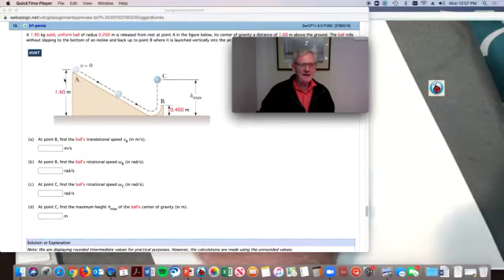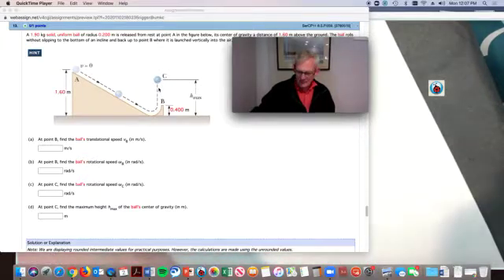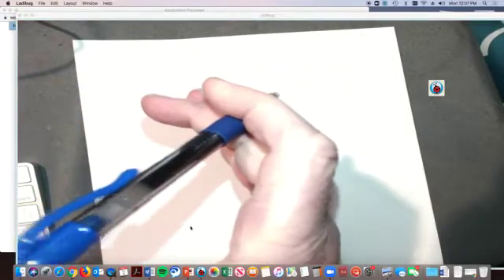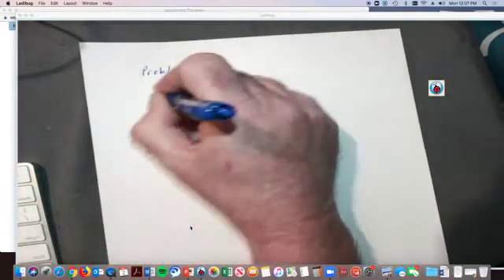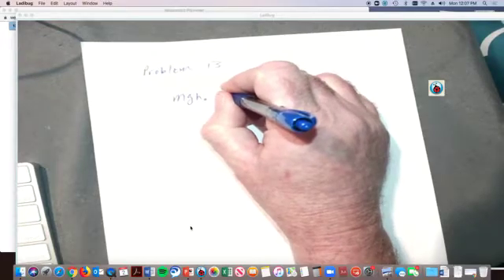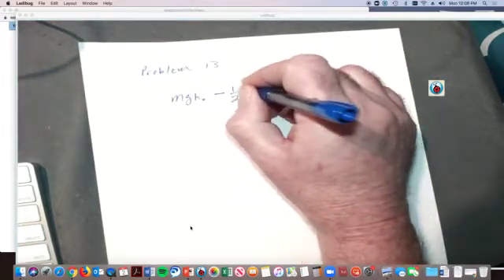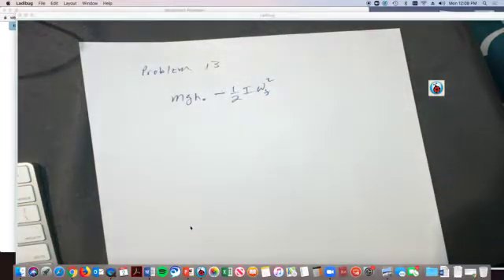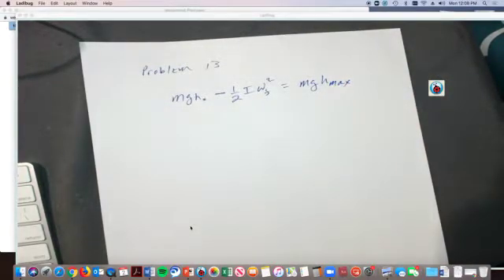Homework 8 Problem 13 Part D